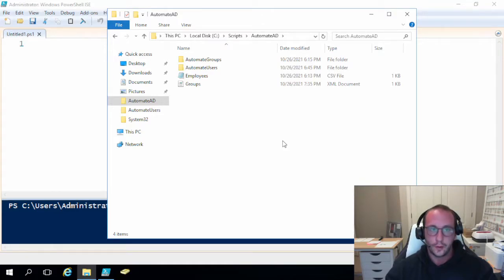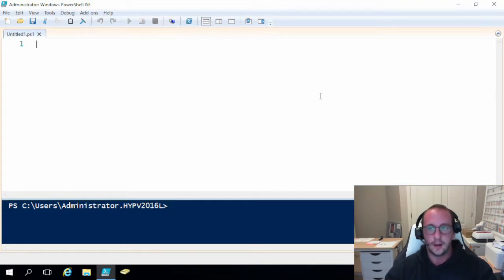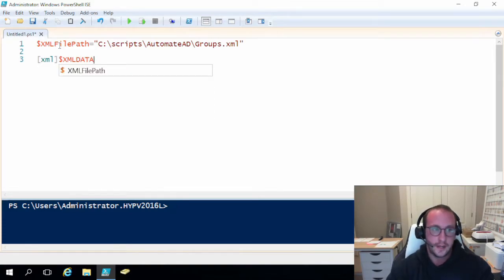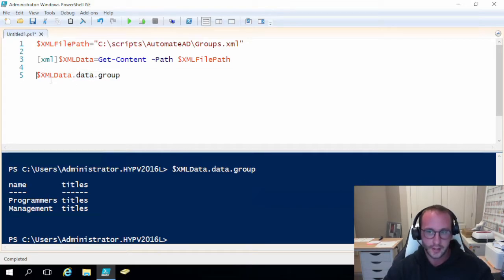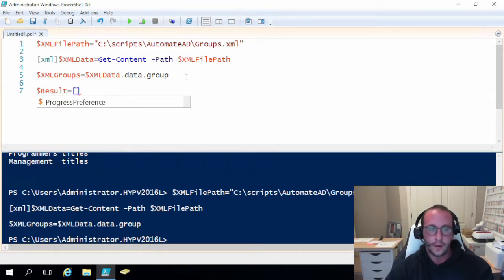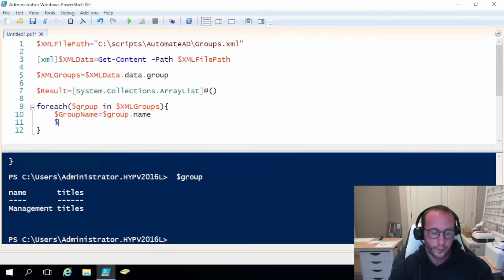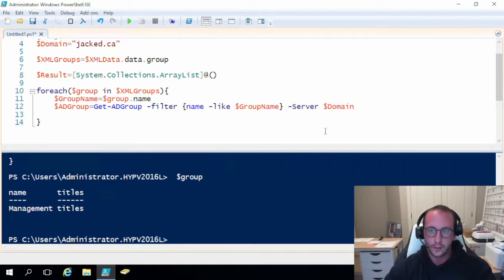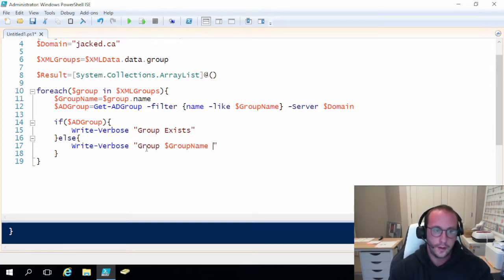PowerShell Automate Active Directory Groups Part 2: Validating Groups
Automating Active Directory groups with PowerShell. In this video I go over how to import the XML file into our PowerShell script and then validate whether the groups exists or not in Active Directory and provide a report on that.